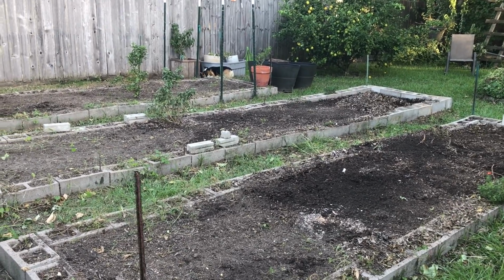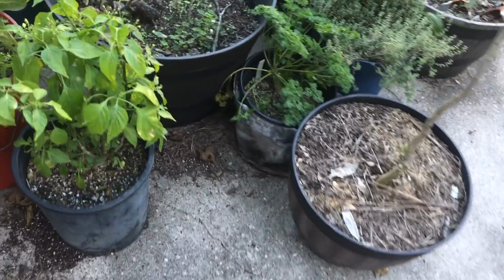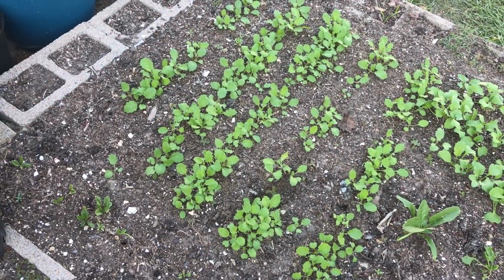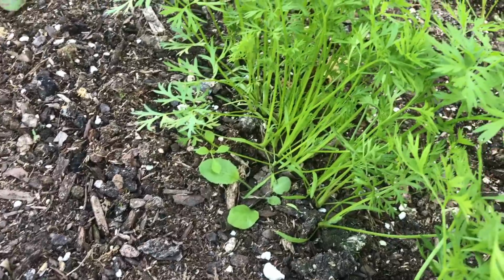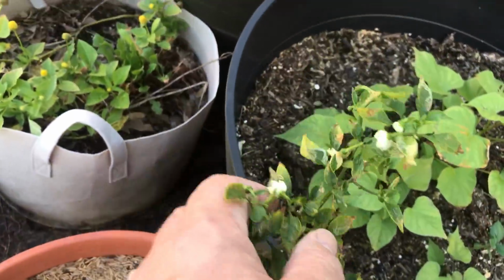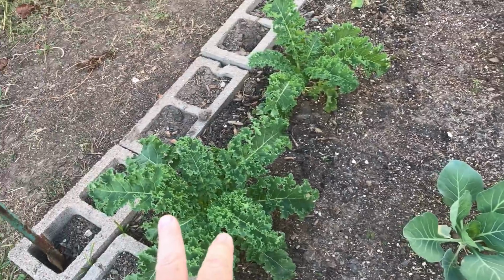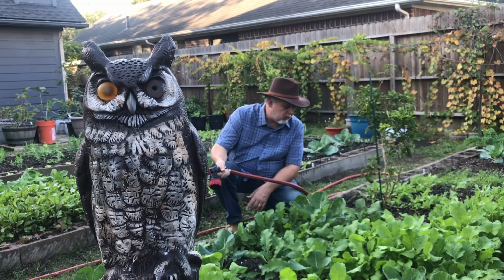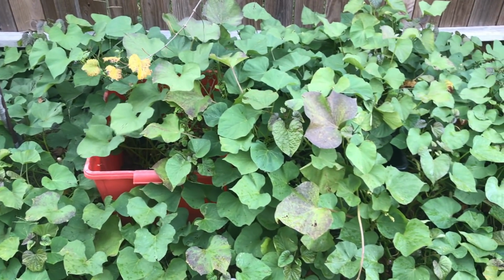November Winter Garden Tour! || Black Gumbo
Come walk with me through the winter garden here in Zone 9a and see how our vegetables are doing. Here we check the progress of my three raised beds, my citrus, and my figs. Things are going well, although things are going slowly. This is typical of fall gardening in Texas. Come along, and I'll have a few tips scattered throughout the video as well.